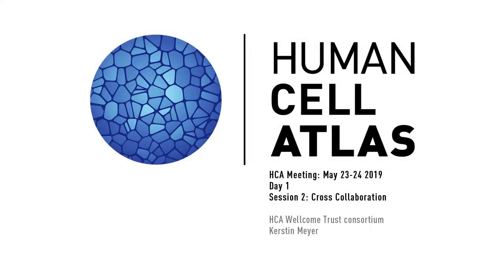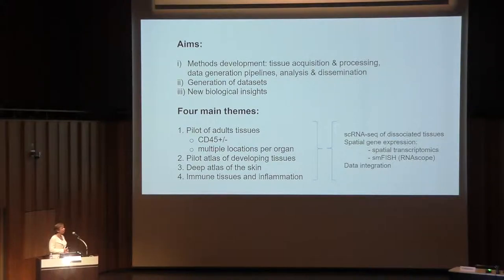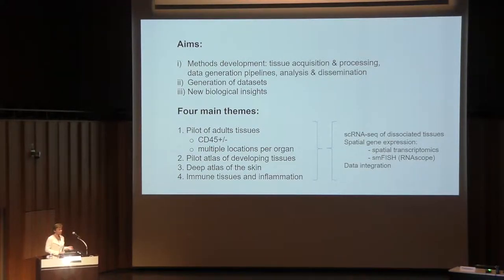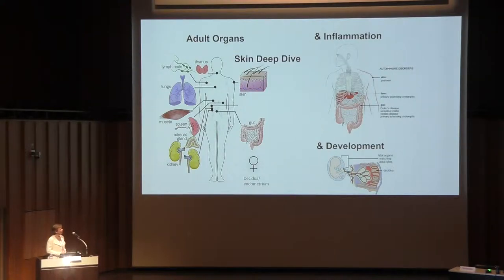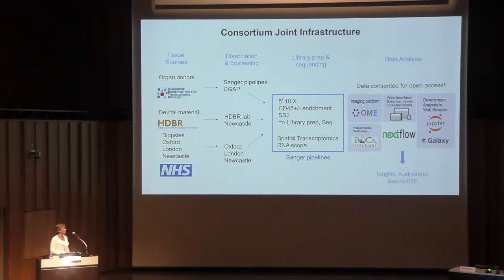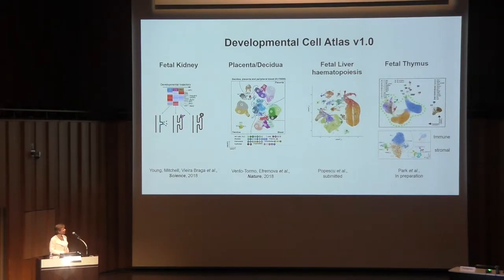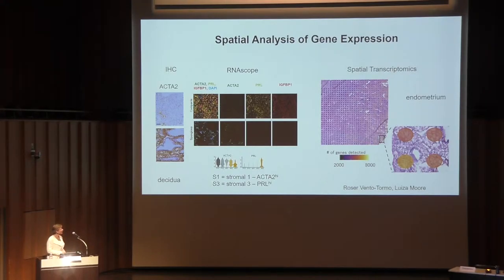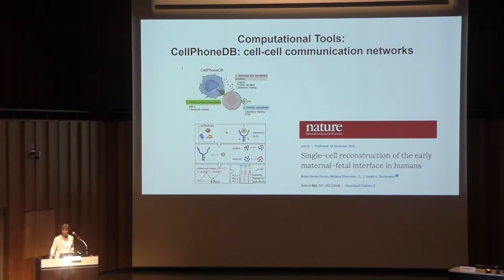Human Cell Atlas: Cross Collaboration - HCA Wellcome Trust consortium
HCA GENERAL MEETING - 23-24 MAY 2019
Tokyo, Japan - Hosted by RIKEN

The meeting will include updates on the State of the HCA, the latest from working groups, biological networks, and major efforts, as well as roundtable discussions focused on the ongoing pilot projects and networks.